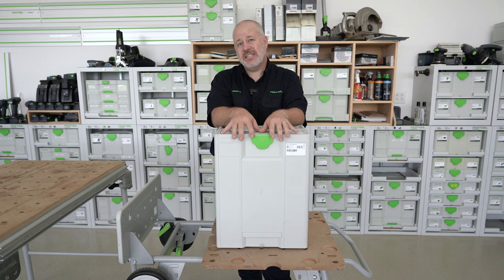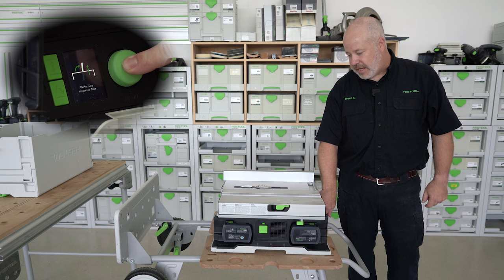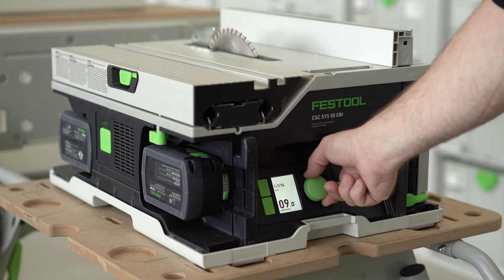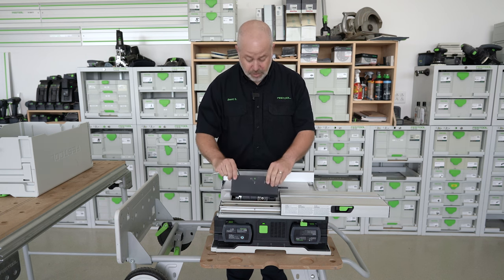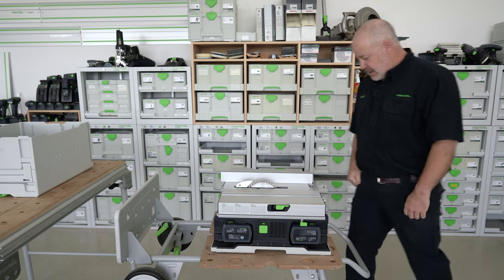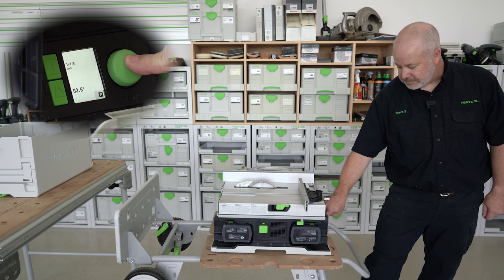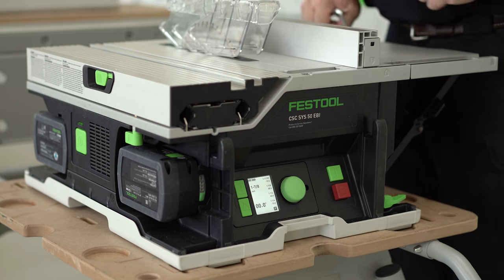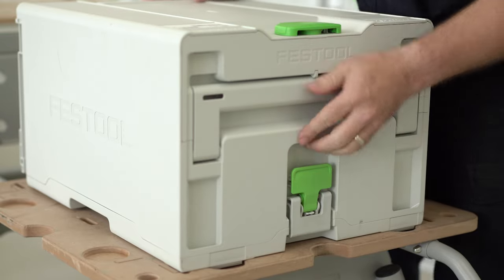CSC SYS 50 Quick Start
Watch along as our trainer Brent walks you through setting up your all new CSC SYS 50 Cordless Table Saw